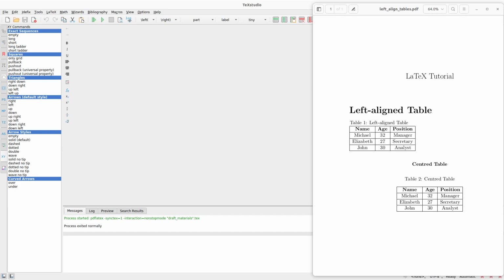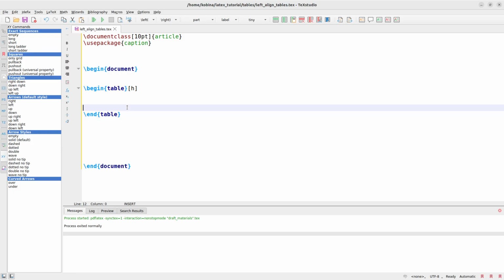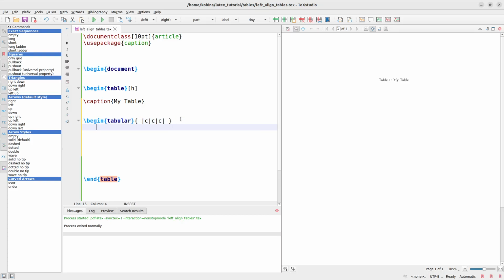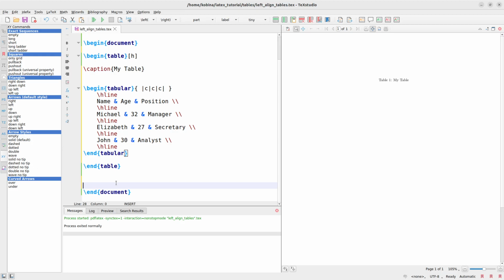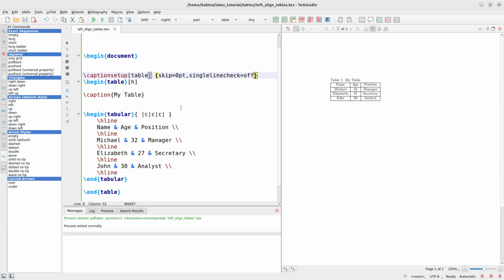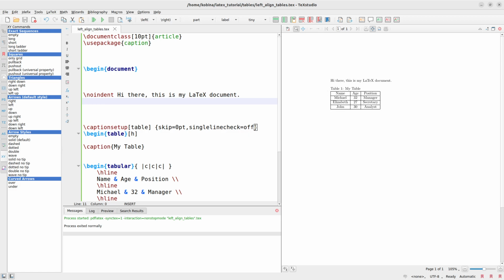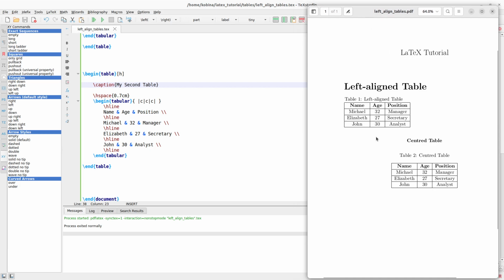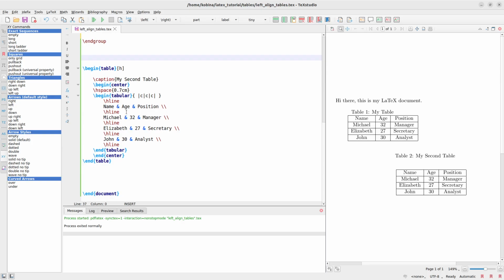How to Left Align Tables in LaTeX Tutorial for Beginners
Left Align Tables